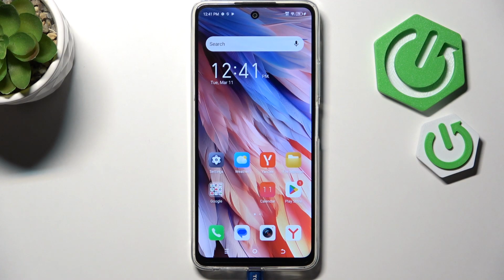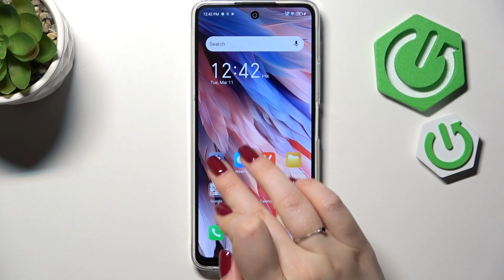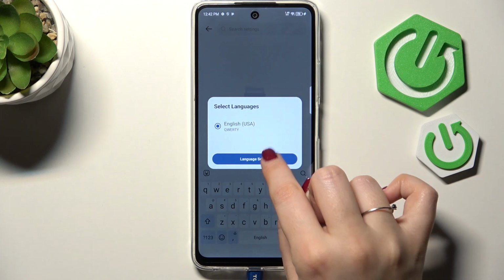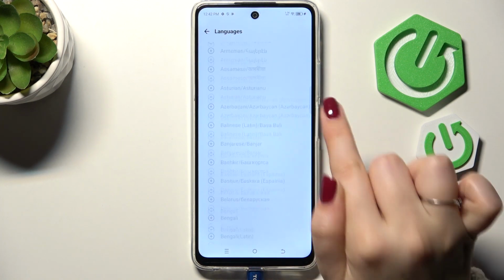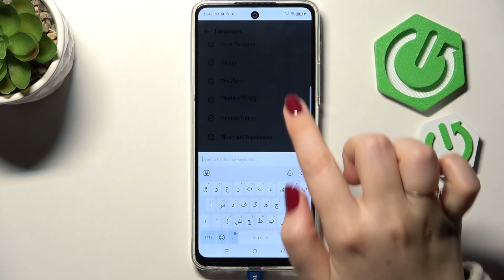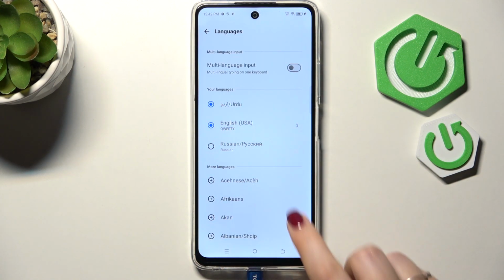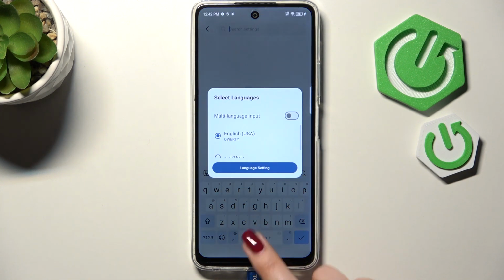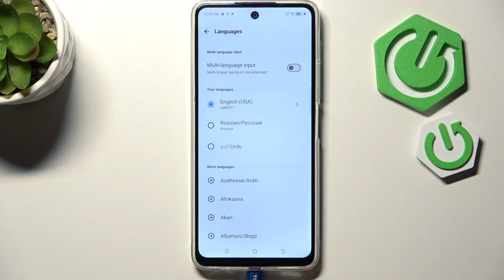How to Change Keyboard Language on ITEL S24 – Customize Your Typing Experience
If you’re wondering how to change keyboard language on ITEL S24, then here we are coming to show you! In the above tutorial, we will guide you through the steps to change the keyboard language, allowing you to type in your preferred language with ease. So let’s follow all the shown steps and successfully change the keyboard language on ITEL S24!

How to set keyboard language on ITEL S24? How to change typing language on ITEL S24? How to add new language to keyboard on ITEL S24? How to switch keyboard language on ITEL S24?